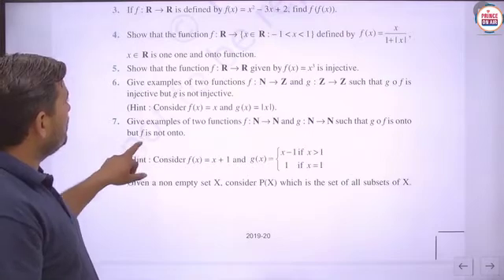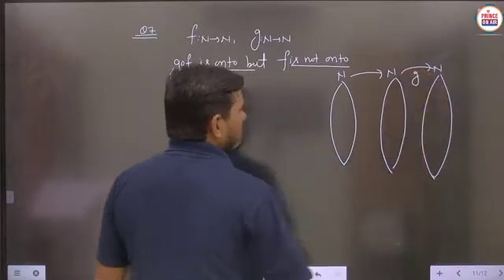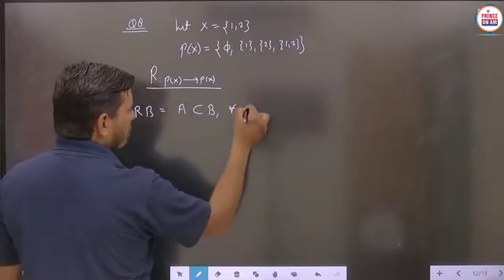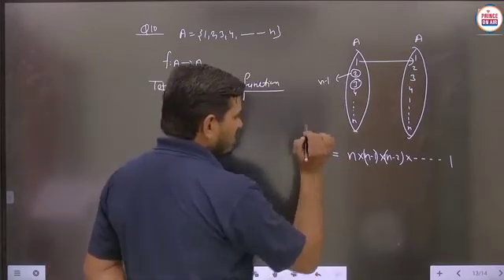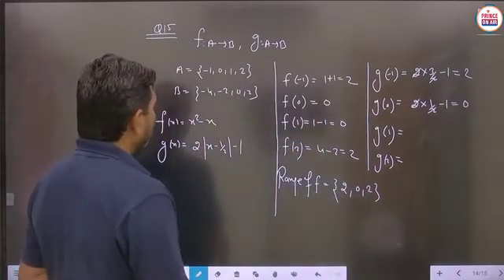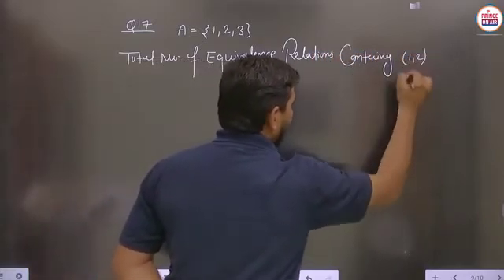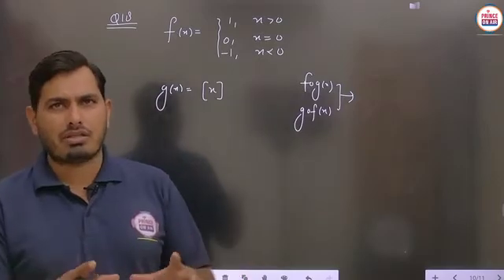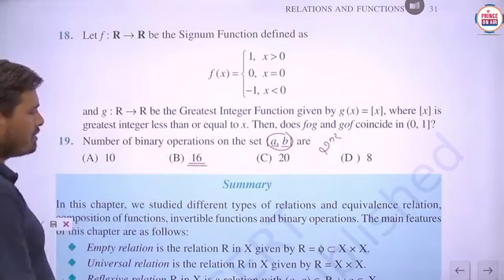Relation & Function L 15